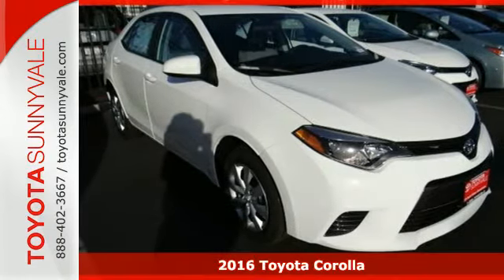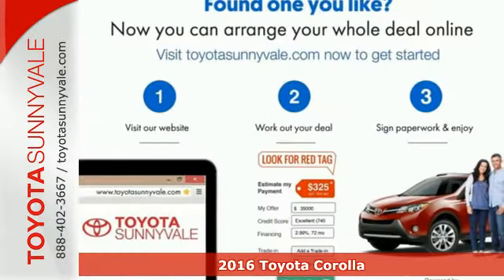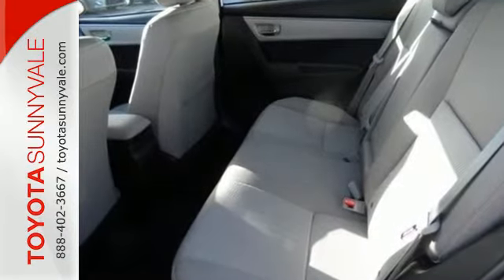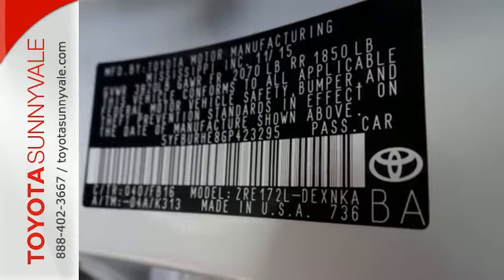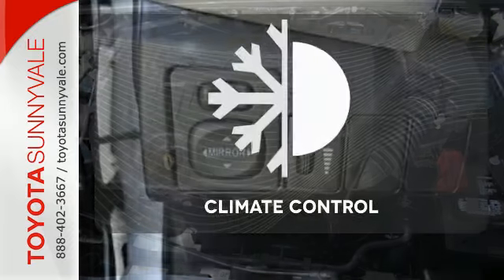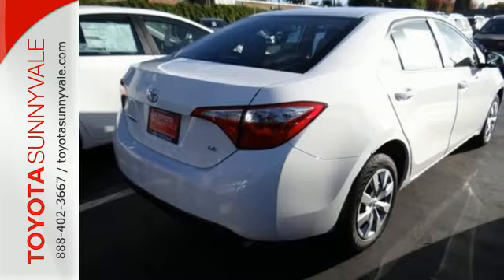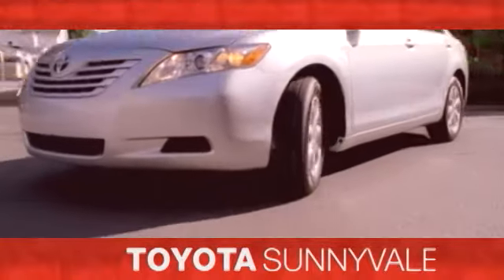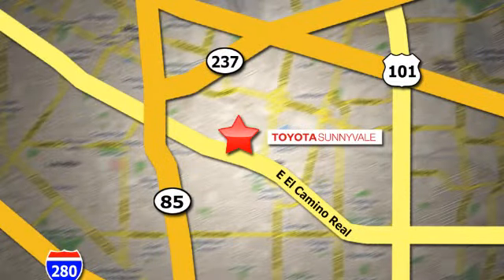2016 Toyota Corolla Sunnyvale CA San Jose, CA #100679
Year: 2016
Make: Toyota
Model: Corolla
Trim: LE
Engine: 4 Cyl. 1.8 L
Transmission: Variable
Color: Super White
Interior: ASH
Stock #: 100679
VIN: 5YFBURHE8GP423295

Address:
898 W El Camino Real